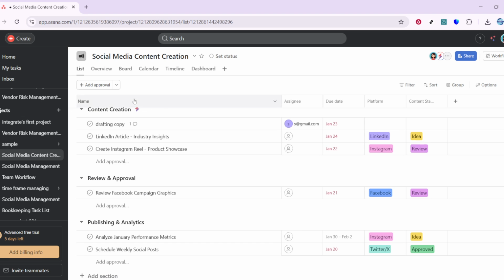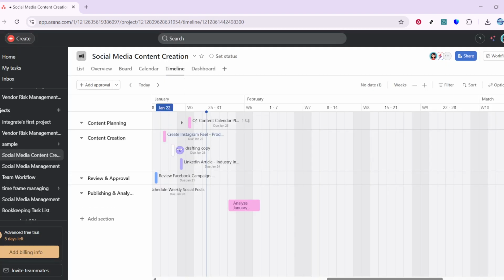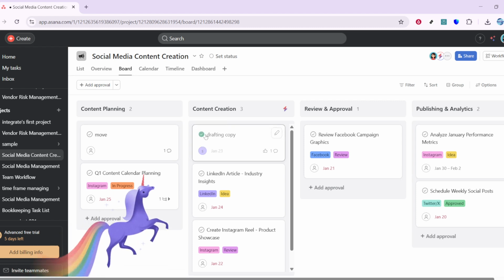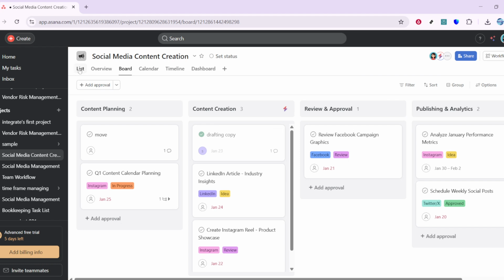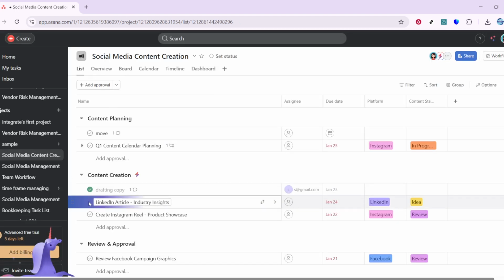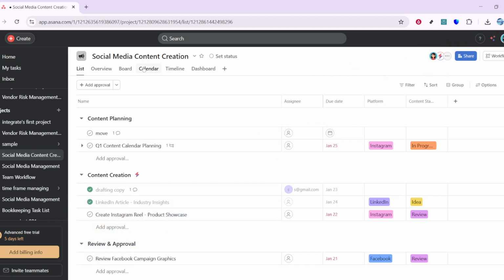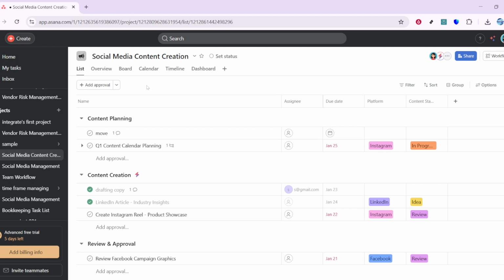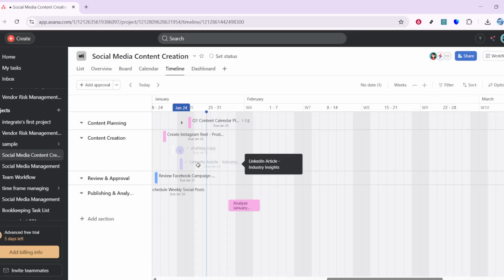How to Mark Task a Complete in Asana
In this video We will show you How to Mark Task a Complete in Asana.